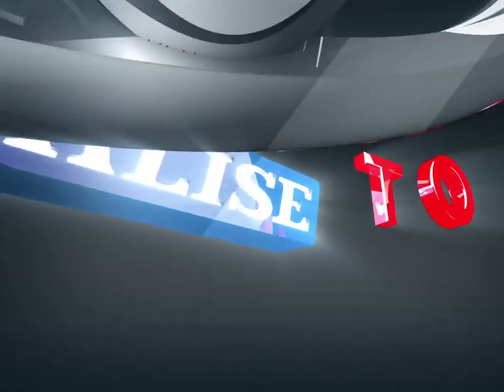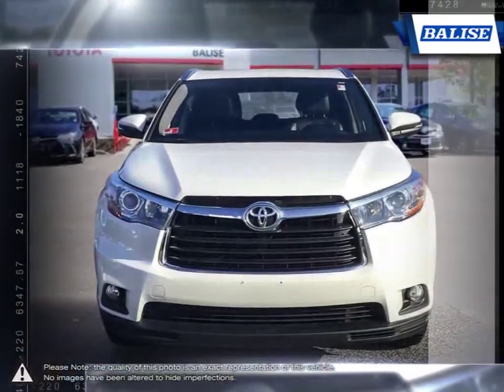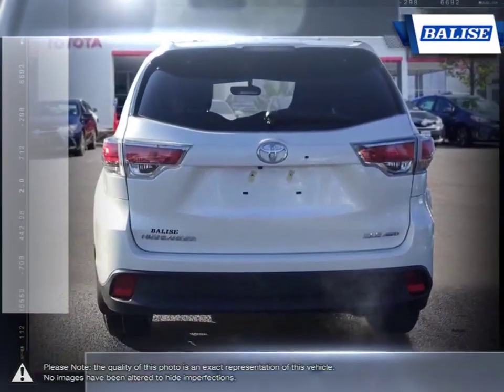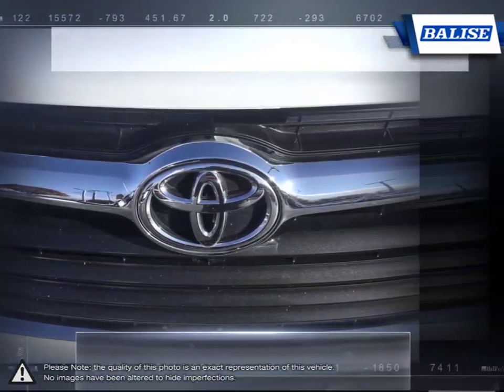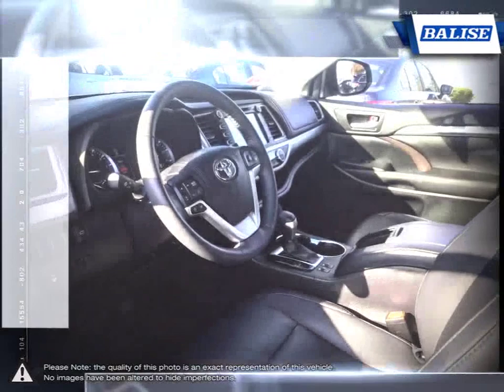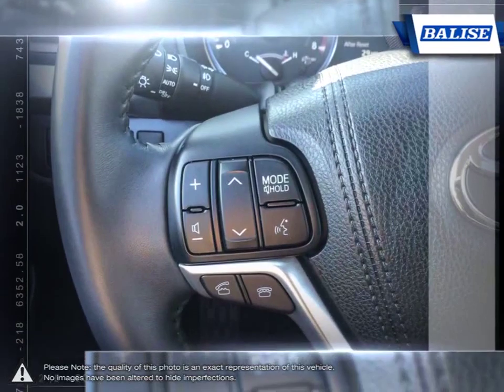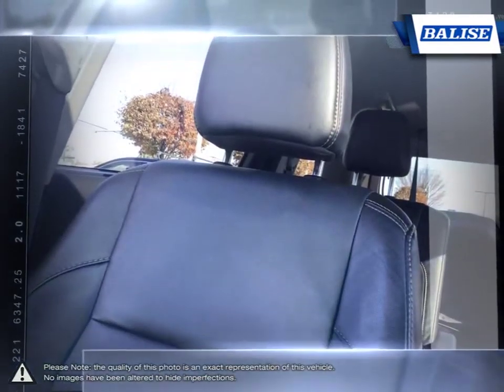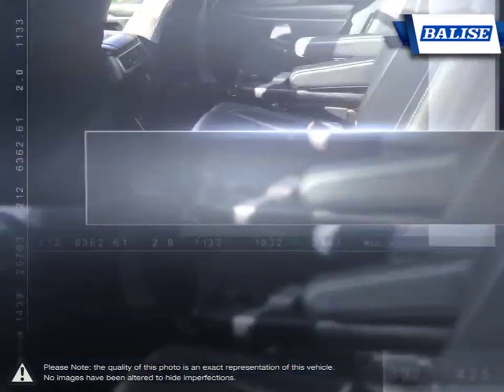2016 Toyota Highlander | Balise Toyota of Warwick | 5TDJKRFH5GS338355 TW540080A